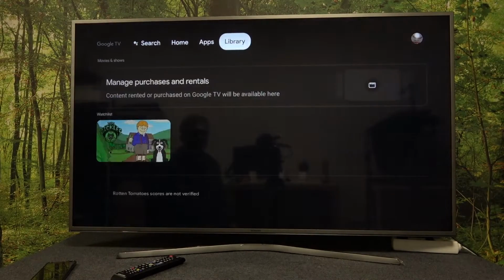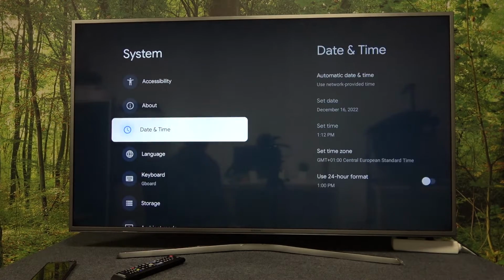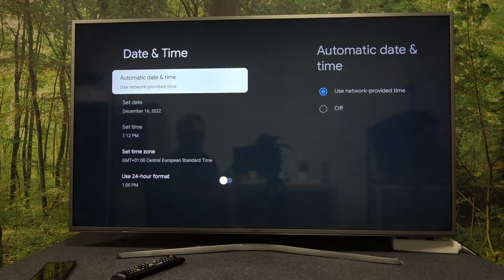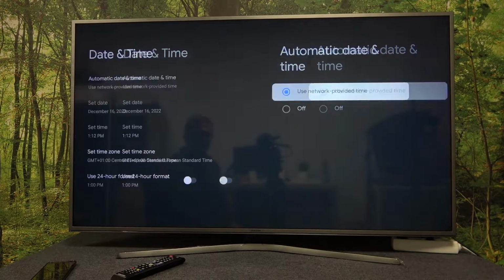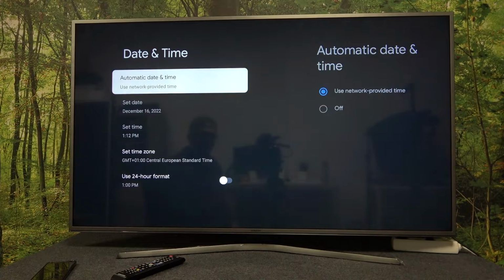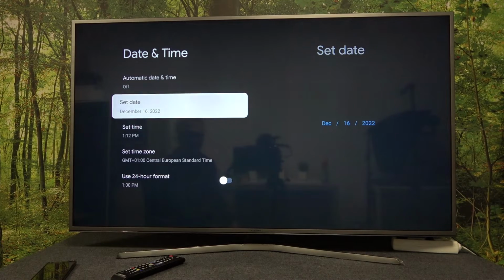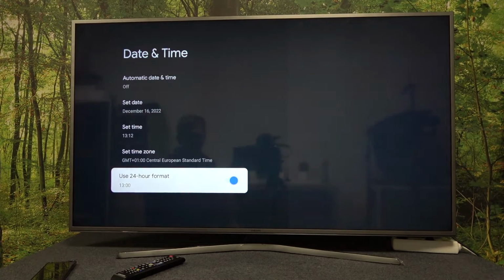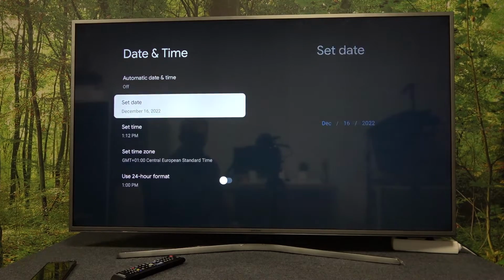How To Set Up Date and Time on GOOGLE Chromecast 4.0 with Google TV - Chromecast Time Adjustment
Watch this video to find out the best method to always have the right time and date set on your GOOGLE Chromecast 4.0 with Google TV. You can either use automatic time adjustment or set it manually.

How to adjust the time on GOOGLE Chromecast 4.0 with Google TV?
How to find time settings on GOOGLE Chromecast 4.0 with Google TV?
How to set automatic time adjustment on GOOGLE Chromecast 4.0 with Google TV?